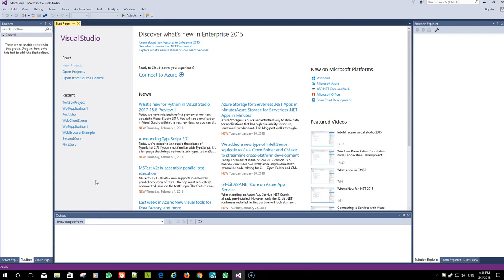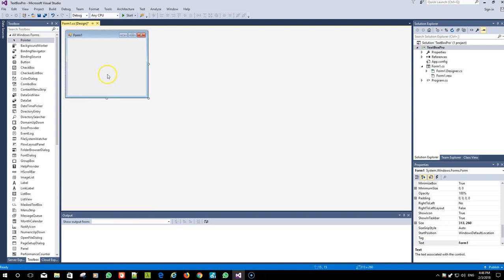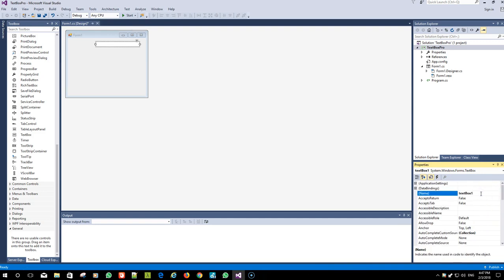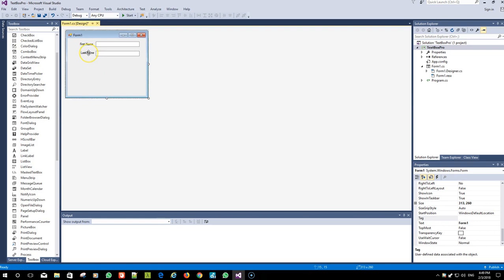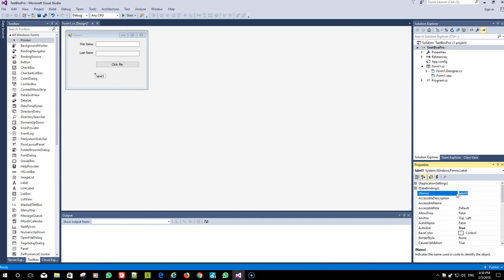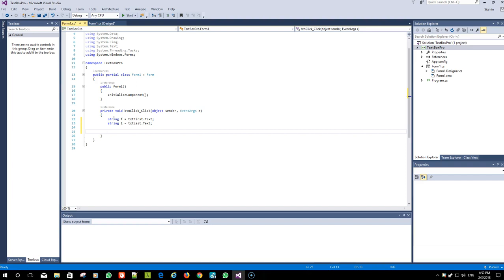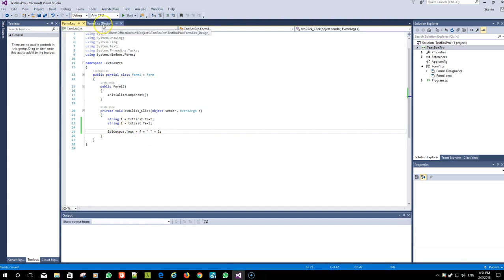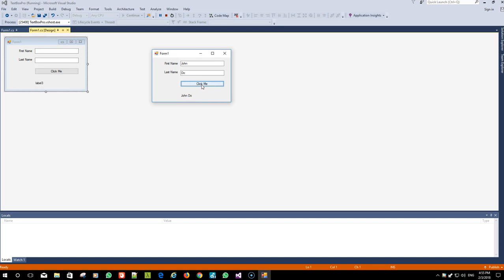C# Tutorial - How to Display a Value from TextBox as Label Output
This video will demonstrate how to get value from textbox and show it as output on label